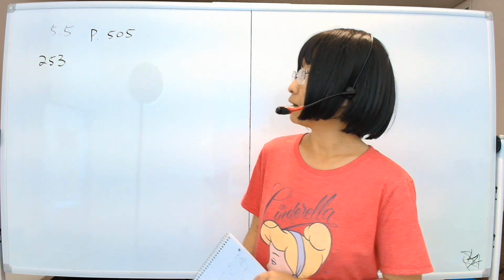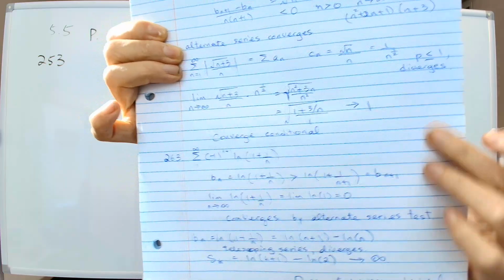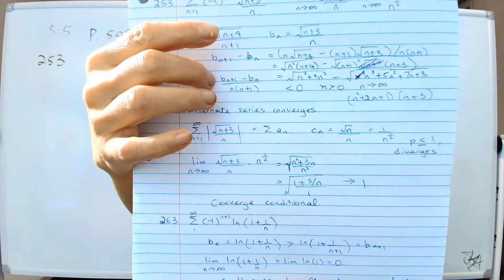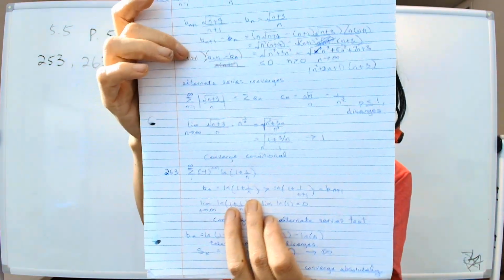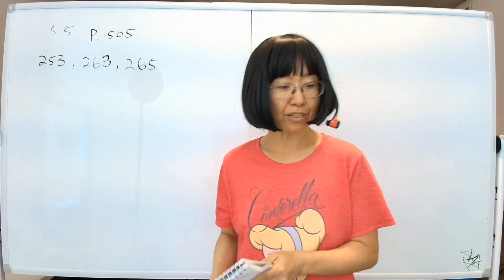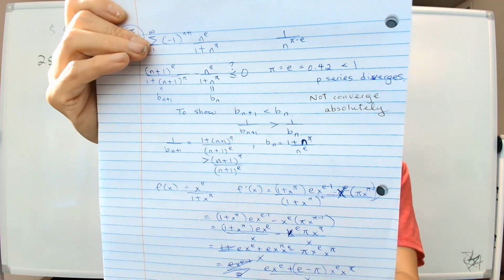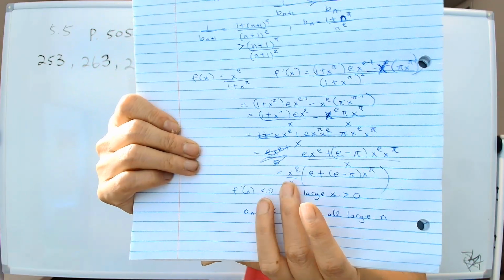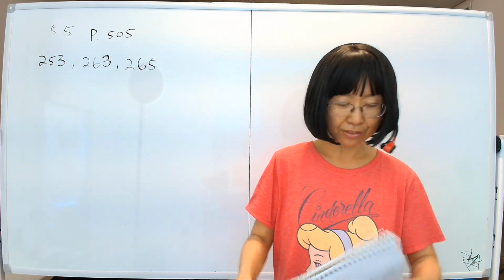Calculus II Chapter 5.5 Part 2 Alternating Series with free Openstax textbook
p.500 Prove Absolute Convergence implies Convergence, Theorem 5.15
p.505 Problems 253*, 255, 257, 261, 263*, 265*, 267, 271, 275, 277, 281, 297, 309

Calculus II Chapter 5.5 Part 2 Alternating Series Homework with free Openstax textbook. Please download this previous version of Openstax textbook named Calculus II that I use in the video